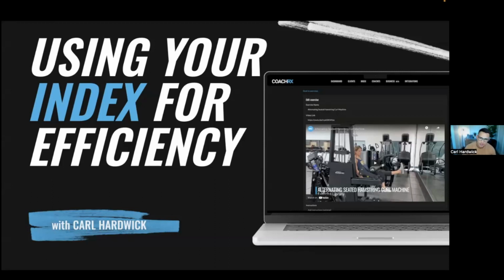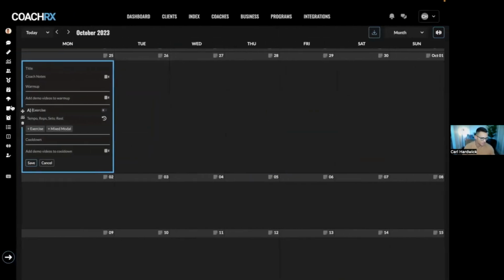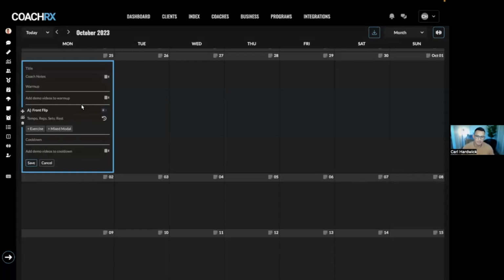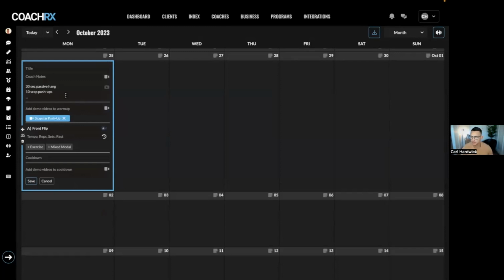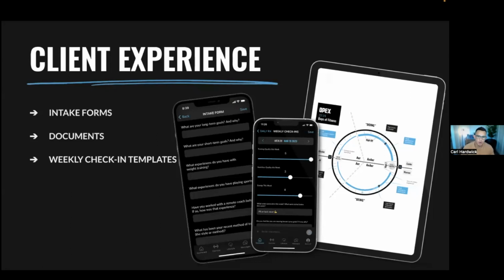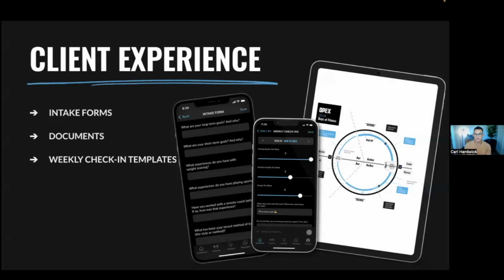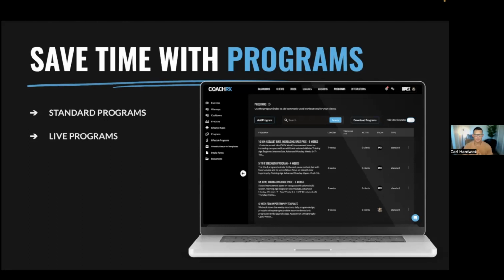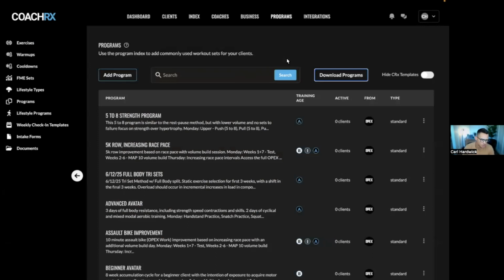Unlock Program Design Efficiency with the CoachRx Index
The Index is your hub as a coach, housing an array of program templates, exercises, warm-ups, cooldowns, intake forms, assessment sets, and other essential resources. A well-structured and organized Index forms the bedrock of your coaching systems, drastically reducing onboarding and program design time.

LearnRx
Your Daily Dose of Fitness Education